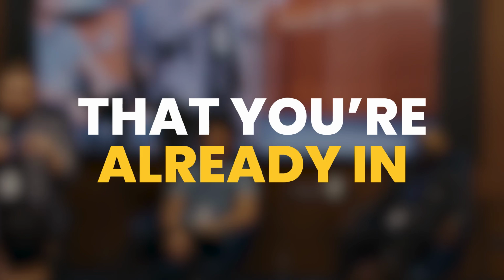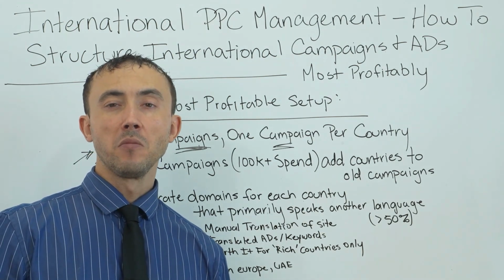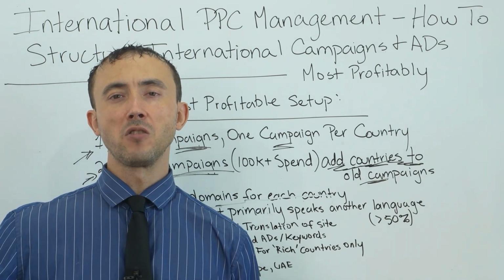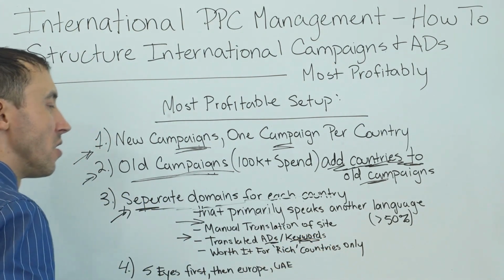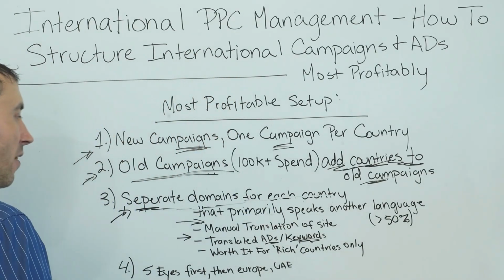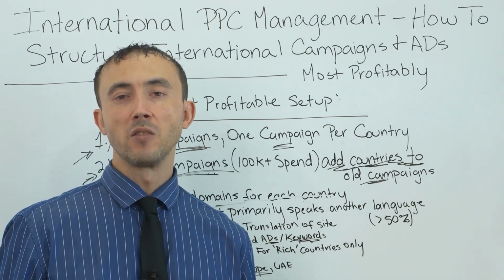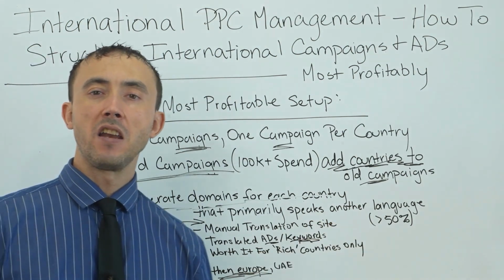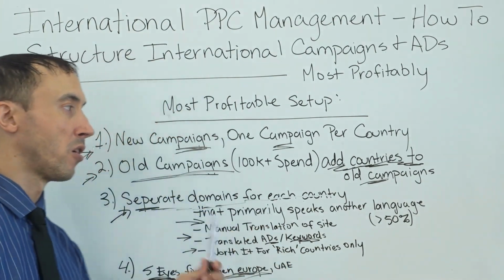🌍 International PPC Management - How To Structure Global Campaigns & Ads For Maximum Return 💰📈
There is a science to getting the most out of multi-country advertising campaigns. 🏆

🌎 From different sites/campaigns for each geography and language, to custom domains, to knowing how to best translate everything, there is a lot to optimize and learn to run these campaigns. 🔍✨

📺 See how to max out profit from Ads for your international business. 🚀

Timestamps:
3:05 Dominate Google Ads: Country-Specific Campaigns for MAX Profit!
14:45 Target English Speakers First: Smart Content Strategy
5:09 Google Ads: When to Break Out Campaigns by Country
8:05 Translate Your Website: Unlock International Ad Revenue!
2:22 International PPC: Conquer Global Markets with Targeted Campaigns
7:32 Manual Website Translation: Why It's Crucial for Conversions
18:42 Double Your Sales: International Google Ads Strategy
00:14 International Campaigns: Target the RIGHT Countries for ROI